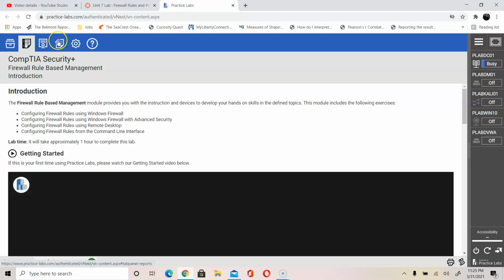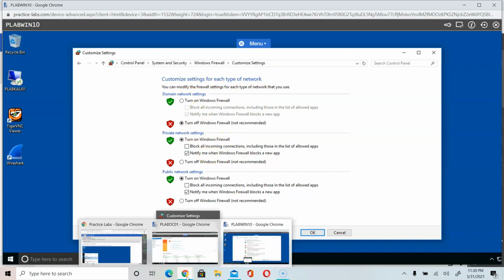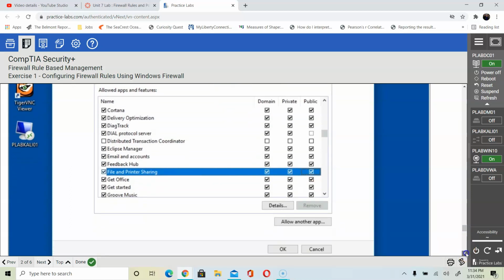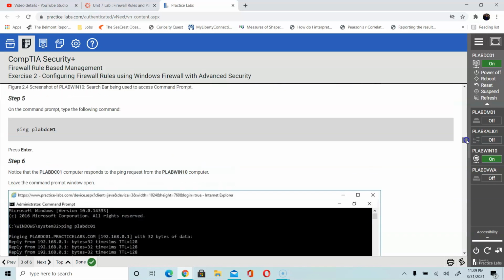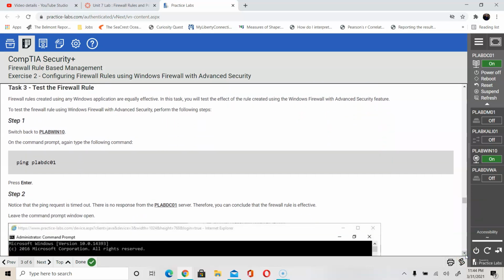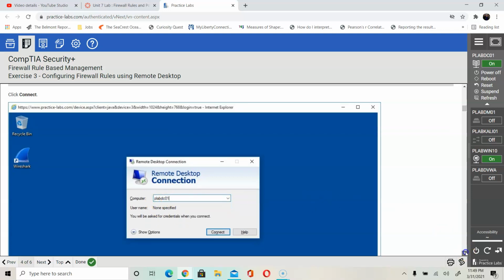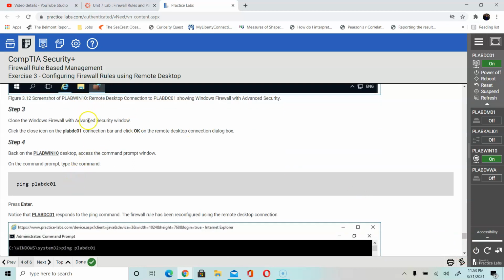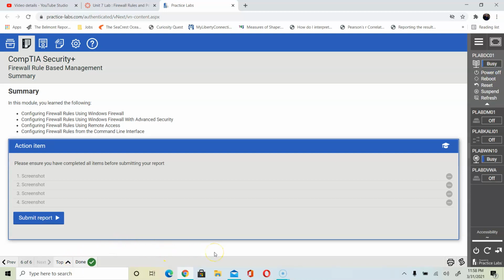CIS27 Unit 7 Lab: Firewall Rules and Policies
Windows Firewall Configuration on Windows 10 and Windows Server 2019 using Advanced Security settings, Remote Desktop and Command Prompt